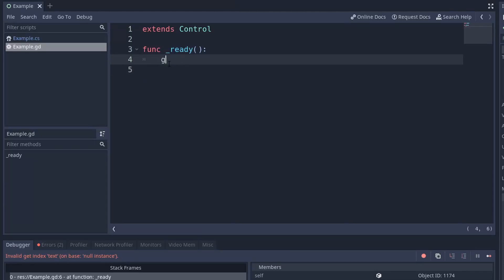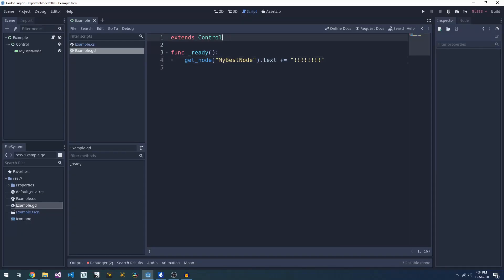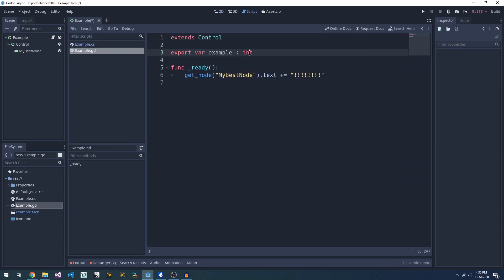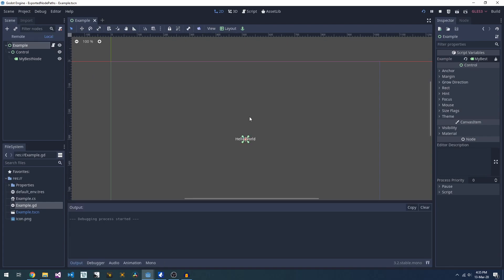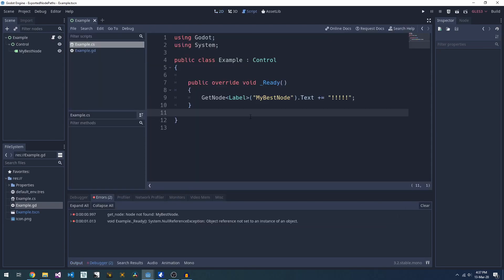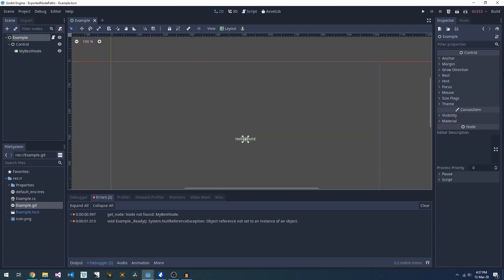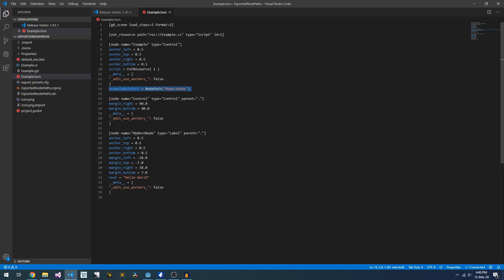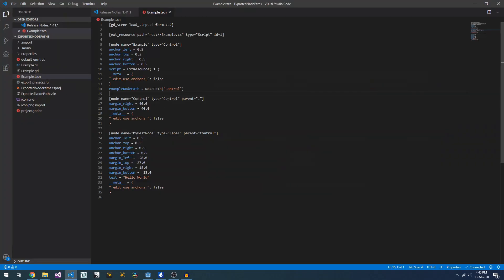Godot Quick Tip - Node Paths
Here's my first attempt at making a Godot tutorial!

If you've found yourself breaking scripts by rearranging or renaming nodes, I've got the solution for you!